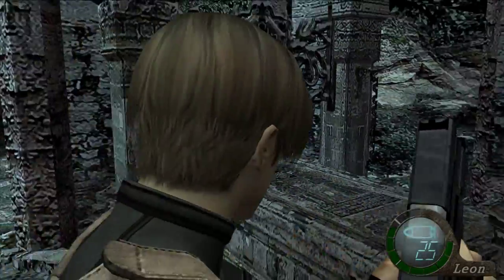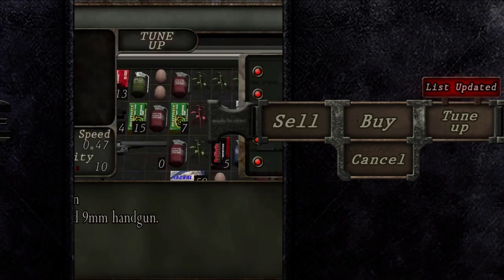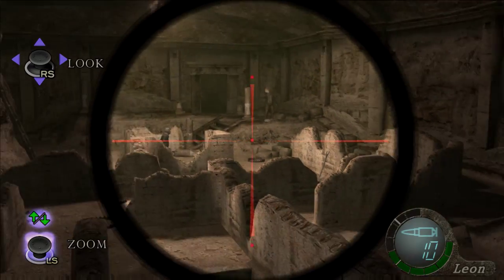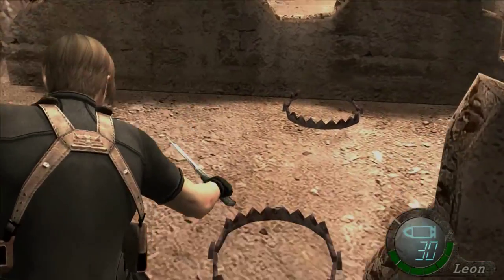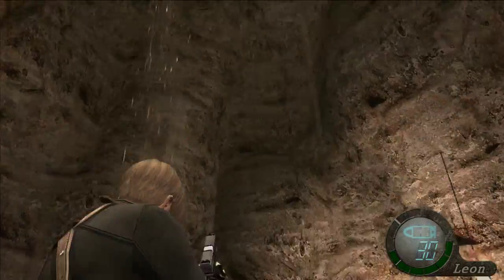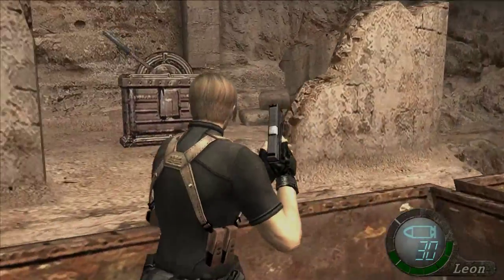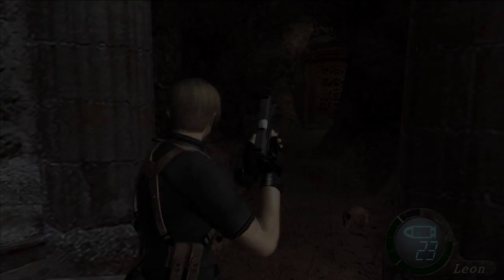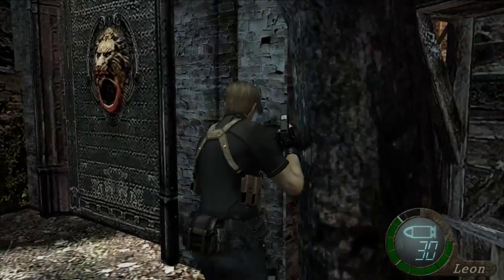Let's Play Resident Evil 4: Ultimate HD - Chapter 4-3 - Chainsaws Galore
Never really realized how many chainsaw dudes are in this chapter until just now... but that shit's old hat at this point.